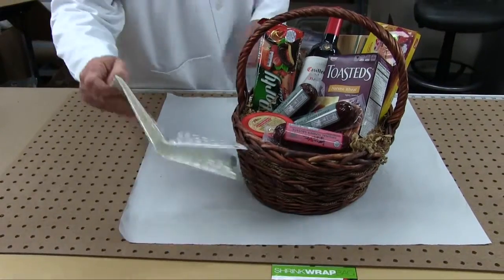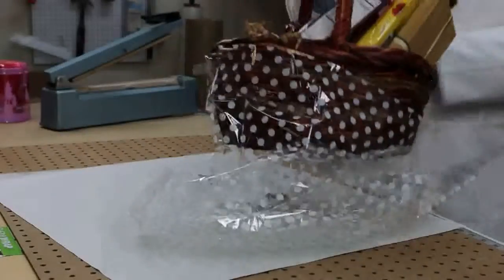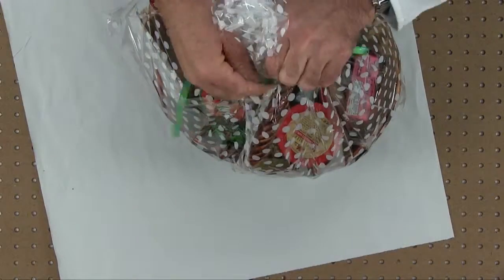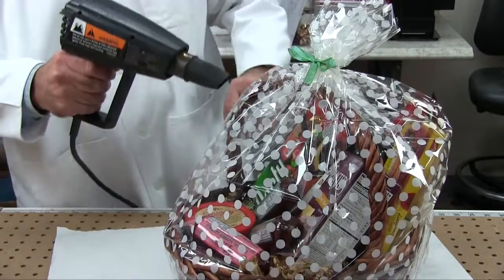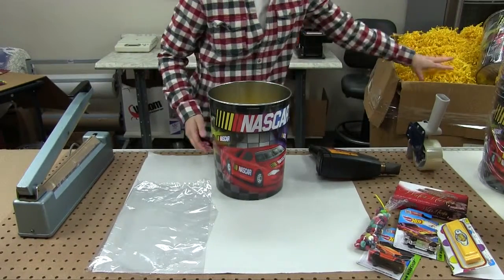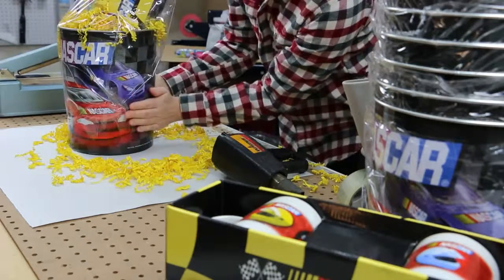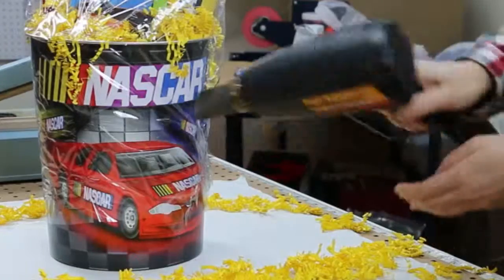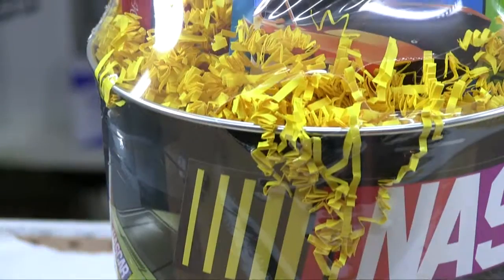heat shrink gift baskets and can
Heat shrink gift baskets and nascar can